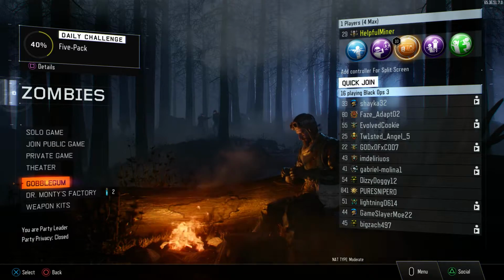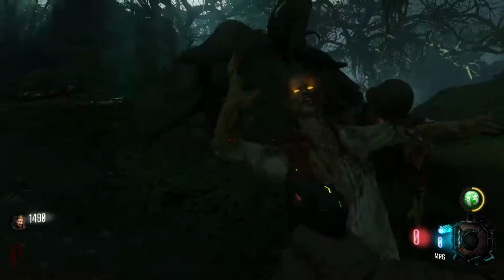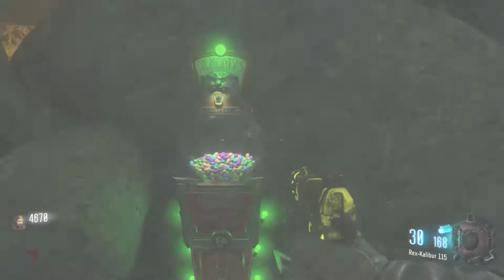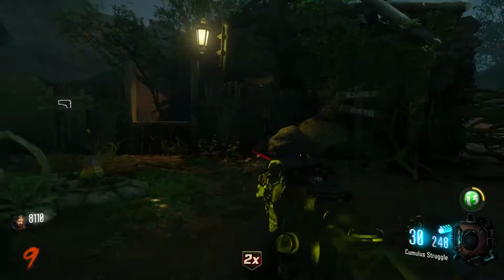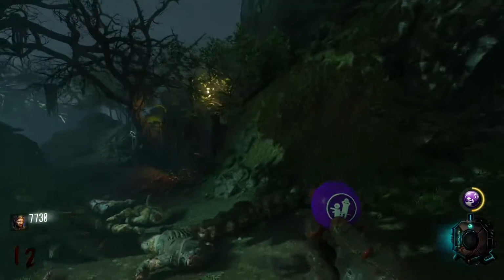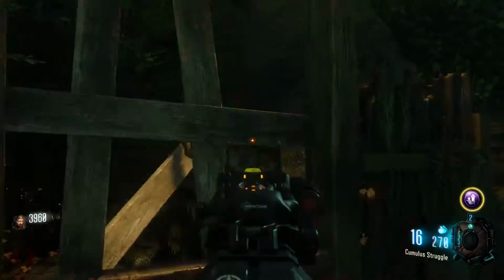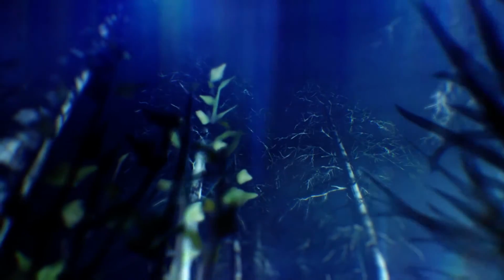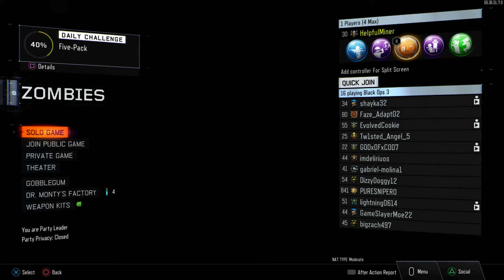Black OPS 3 PS4 Starting Room Challenge! #2 (Zetsubou No Shima) -w/Helpful Miner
Did not expect to last this long. Just watch to see. Enjoy